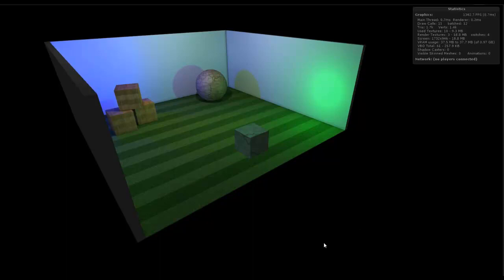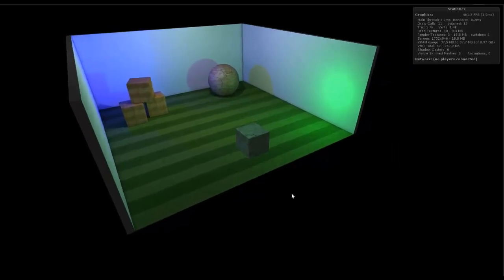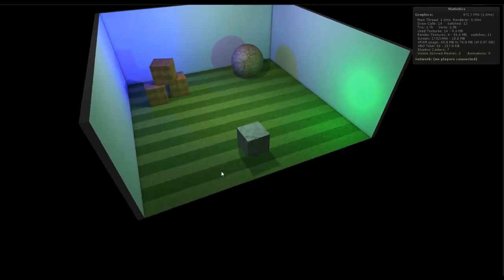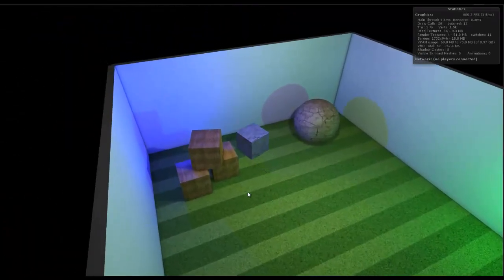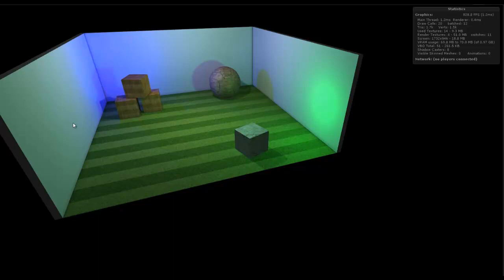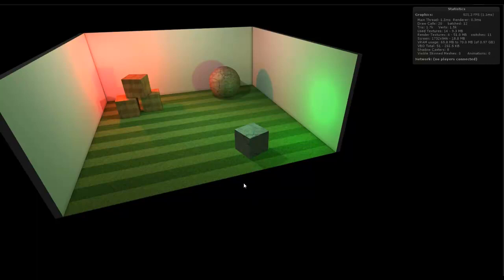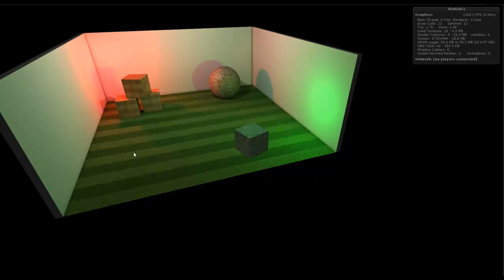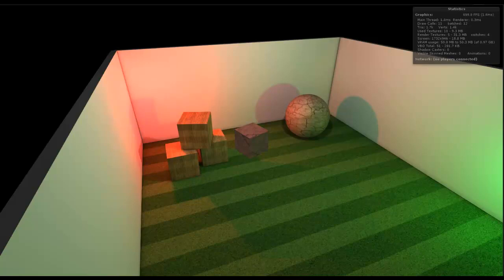Light Mapping & Light Probes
Test scene using Light Mapping & Light Probes in the new Unity 3.5 RC1.